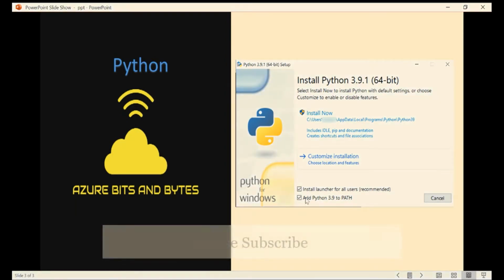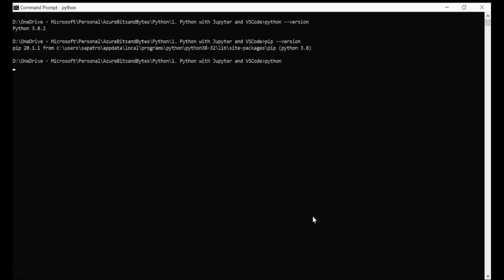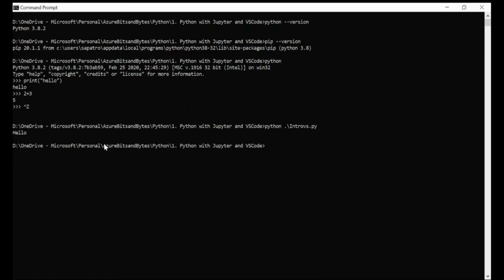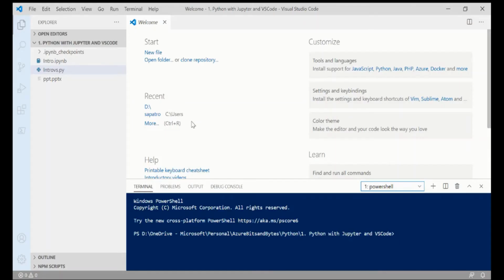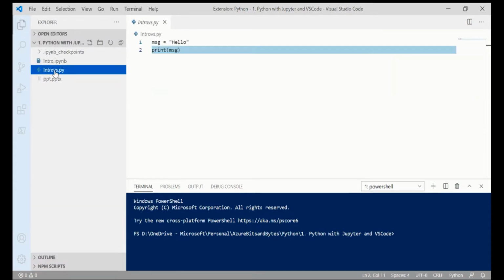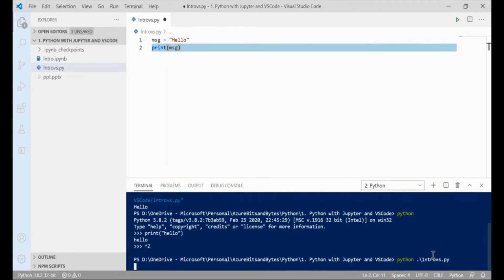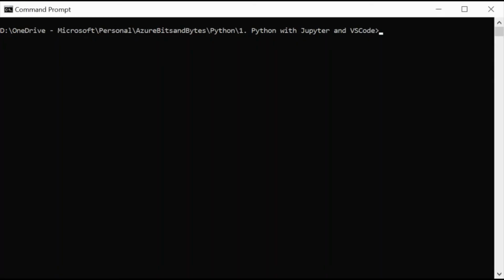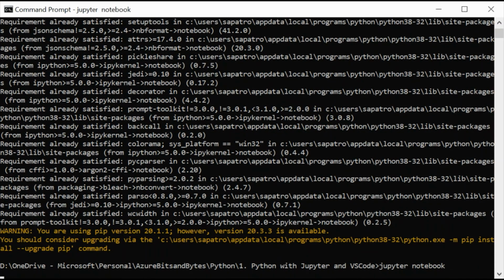Getting Started with Python using VS Code and Jupyter Notebook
This covers the following:
1. How to install Python
2. Using IDE like VSCode and Jupyter Notebook